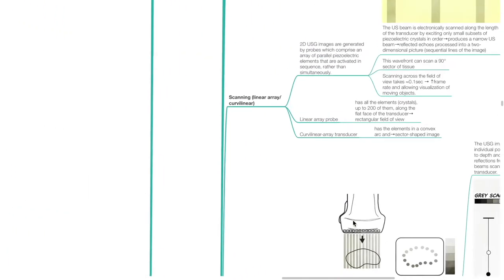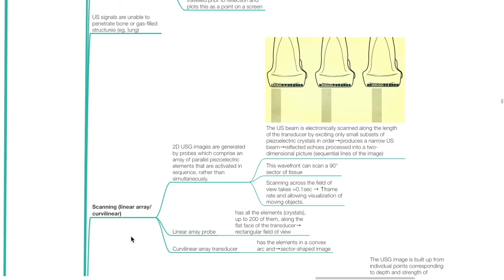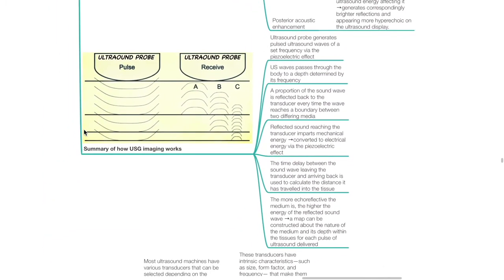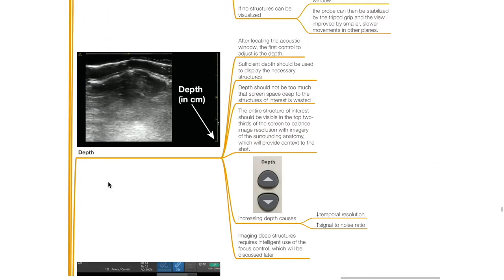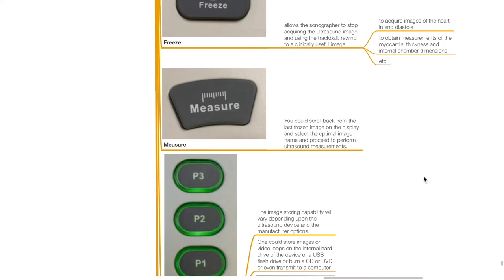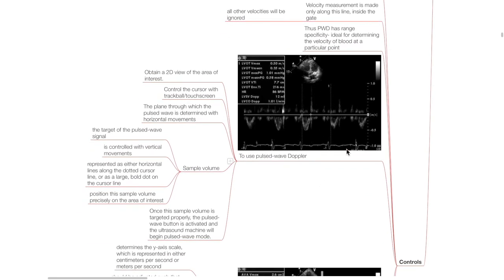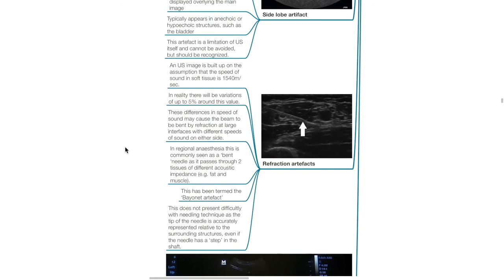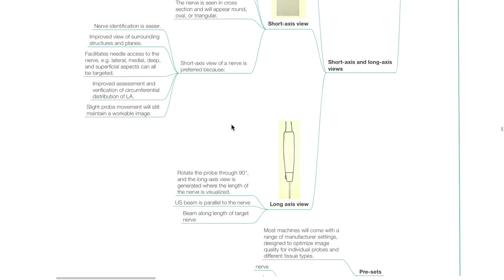Ultrasound Imaging: Basic Principles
00:00 Introduction
0:32 Physics principles of ultrasound imaging
20:56 Summary of how USG imaging works
21:52 USG probes
24:28 USG modes
26:50 USG machine controls and knobology
41:21 USG doppler
57:57 Causes of inadequate USG images
1:04:23 Clinical uses of USG
1:32:26 USG safety and ergonomics

Part of the Anaesthesiology Lectures Basic Science series, Physics Series. Hope it helps!